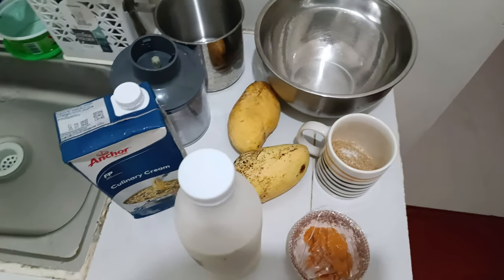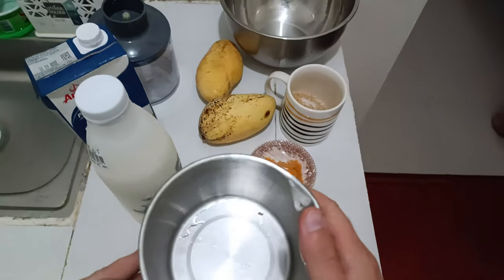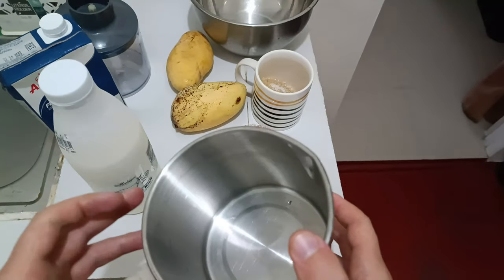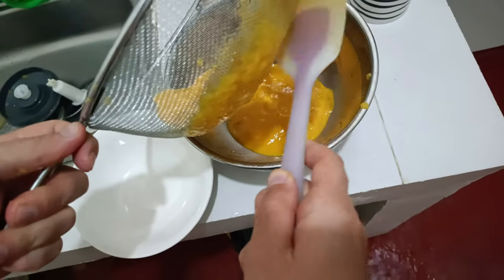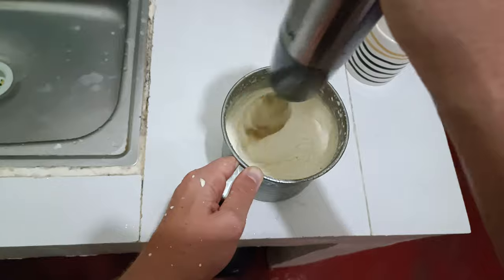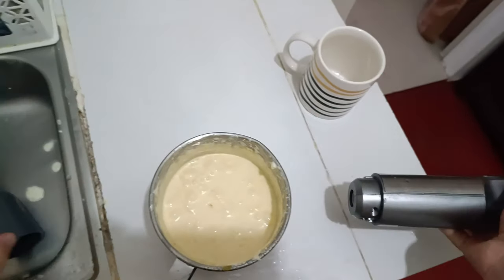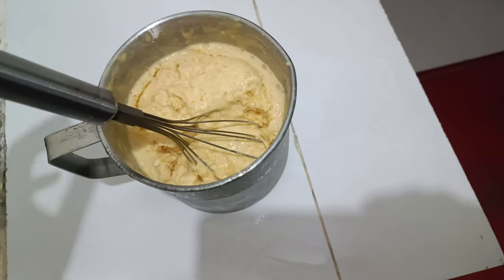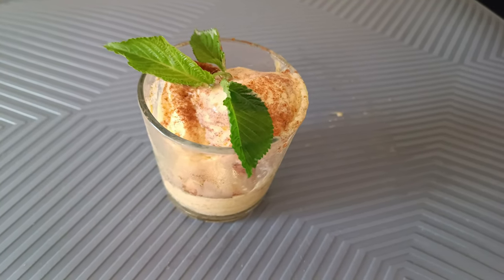Delicious homemade mango ice cream without a machine. Mix it only three times and it's done!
250 gr of heavy cream
125 gr of fresh and good quality milk
75 gr of sugar
a little pinch of salt
480 gr of mangoes
50 gr of pumpkin paste